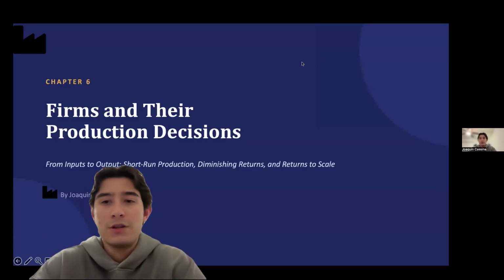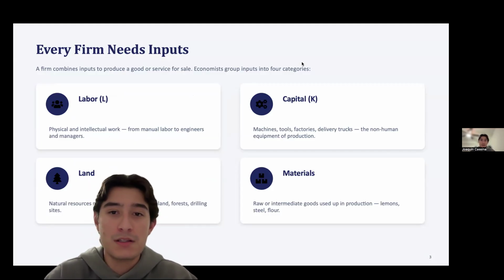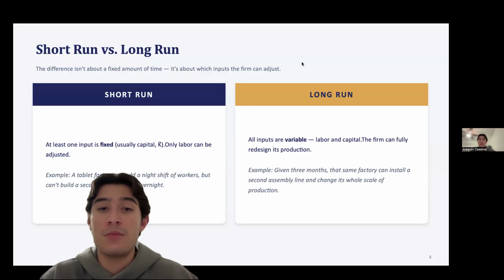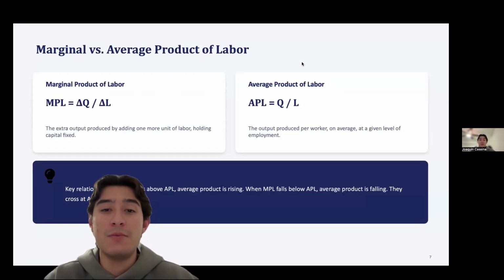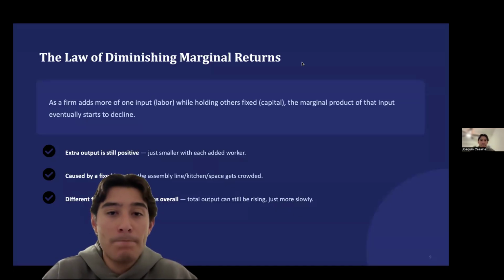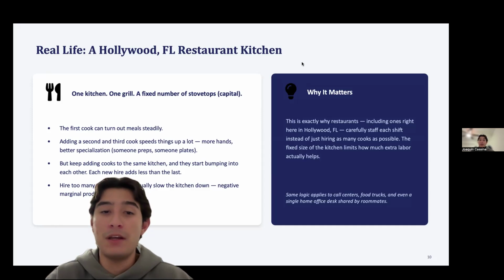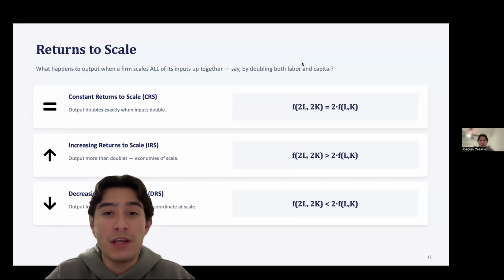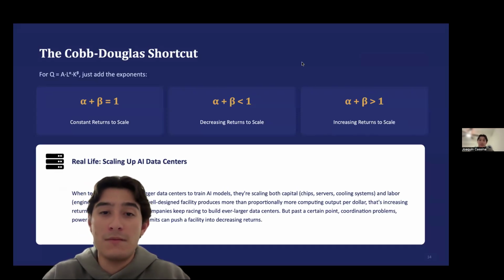Chapter 6: Firms and Their Production Decisions